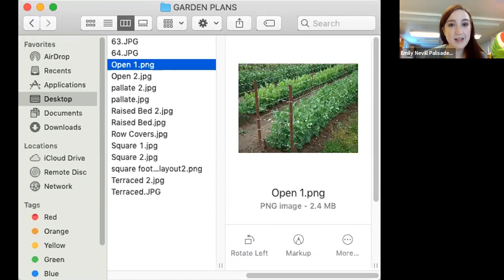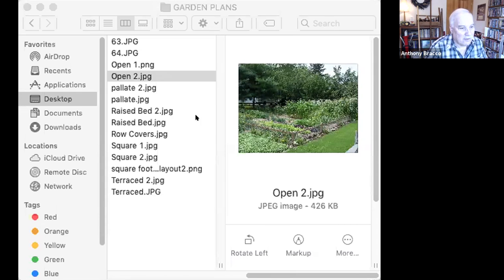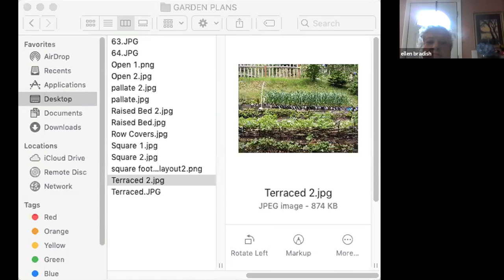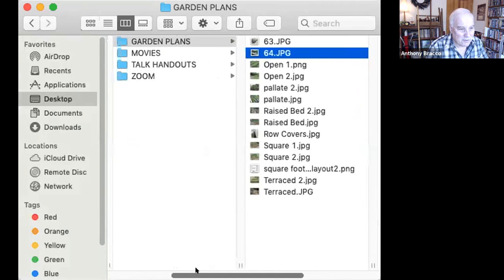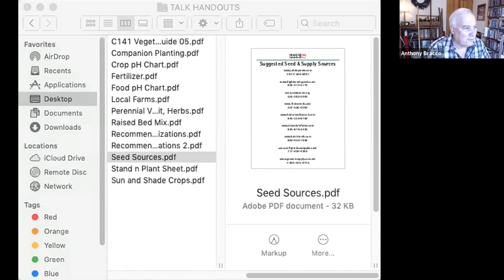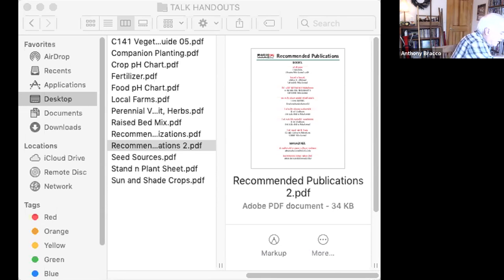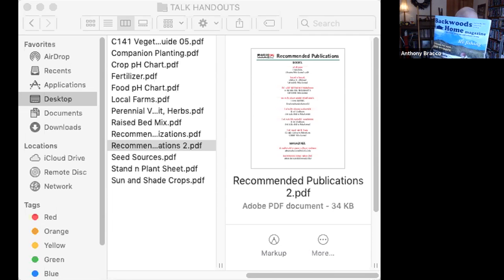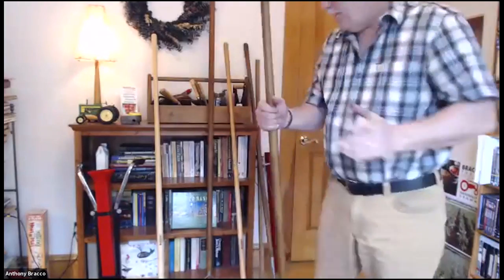Victory Gardening with Bracco Farms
Turn your garden into a victory garden!  Learn techniques from a small farm to level up your backyard garden.  From seeds and tools to fertilizer and natural pest control, discover the secrets of a farmer to maximize your garden’s produce.  Farmer Tony Bracco shares his experience and questions so you too can experience the joy, satisfaction and security of growing your own food.

This was a joint presentation of the Palisades, Orangeburg, and Tappan Libraries